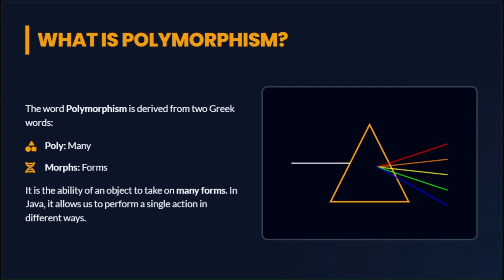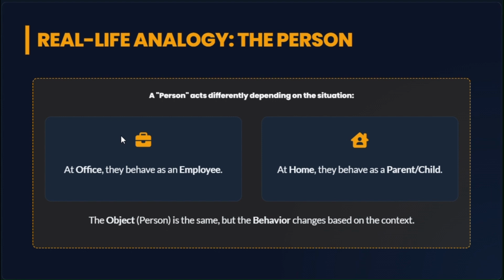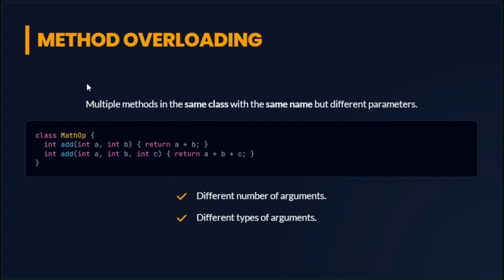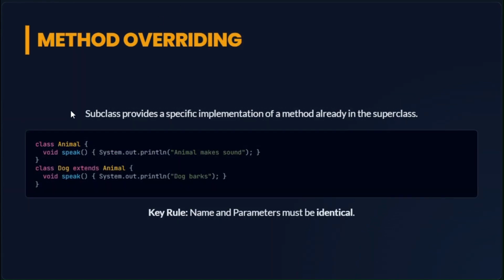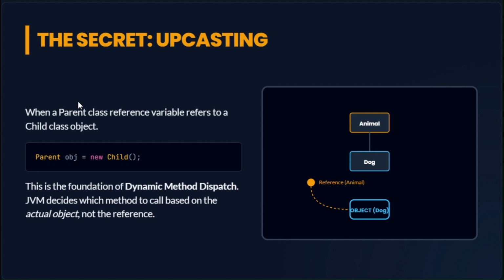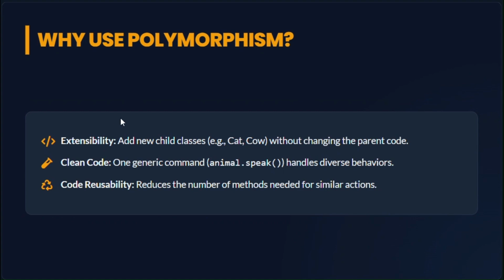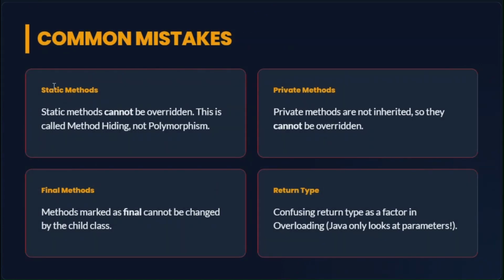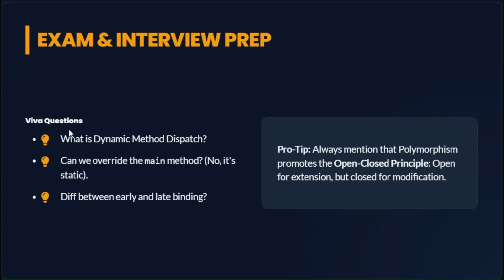Java Polymorphism Explained: Method Overloading & Overriding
Master the final pillar of OOP! In this detailed guide, we explain Polymorphism in Java using simple analogies, clear diagrams, and step-by-step code. Whether you're an engineering student prepping for a viva or a beginner building your first app, this video covers everything you need to know about Static and Dynamic Polymorphism.

What's Inside:
✅ Greek roots of Polymorphism (Poly + Morphs)
✅ The "Person" Analogy (Context-based behavior)
✅ Method Overloading vs. Method Overriding
✅ Upcasting & Dynamic Method Dispatch
✅ Why use Polymorphism? (Extensibility & Clean Code)
✅ Common Interview & Exam Questions